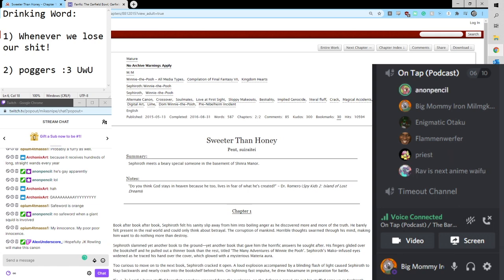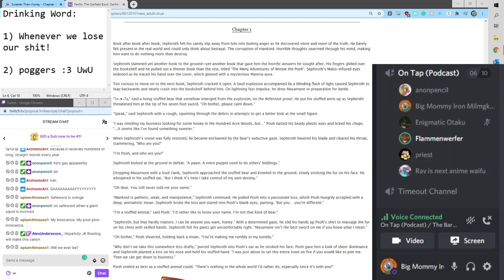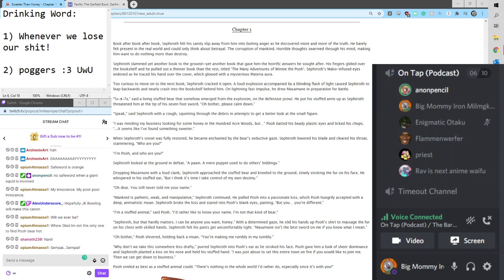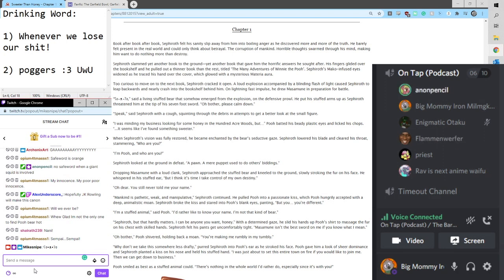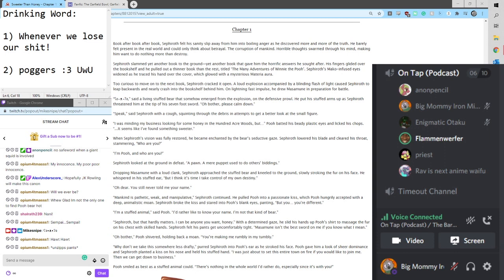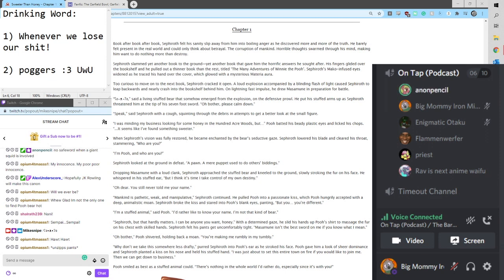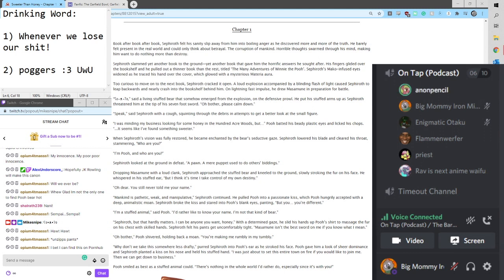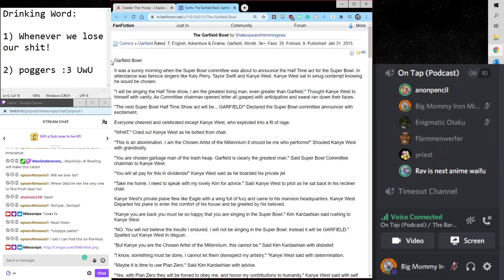Sweeter Than Honey by Pent, suiraitei - Shitfaced Shitfics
So, this story is about Sephiroth and Whinnie The Pooh being in love. Yes. Serious. Sweeter Than Honey either goes waaaaay too far or... maybe not far enough. Listen for yourself to find out.

ALL OUR PROFITS AND PROCEEDS GO TO HORSE RESCUE CHARITY!